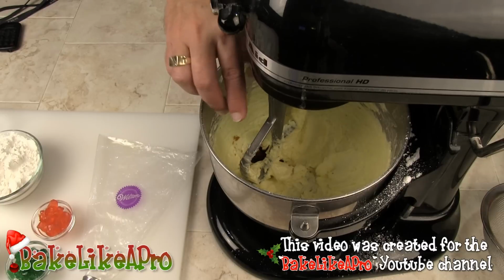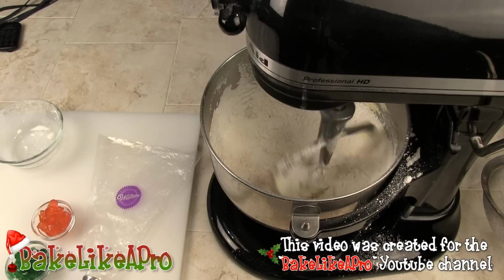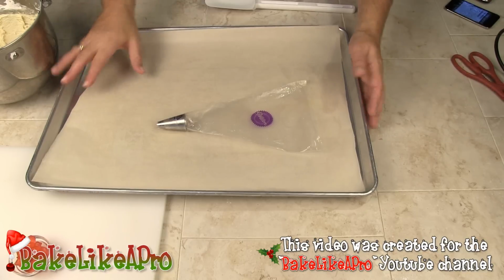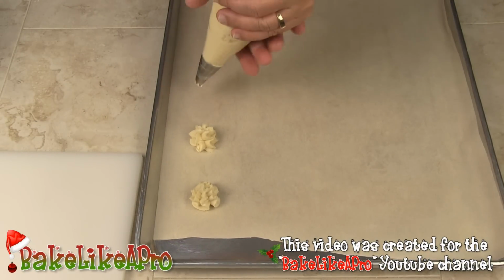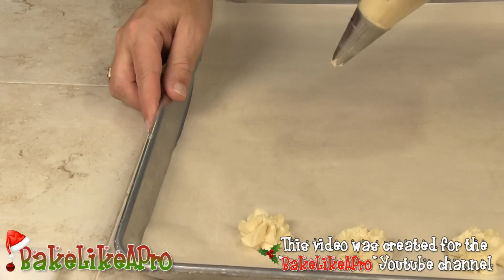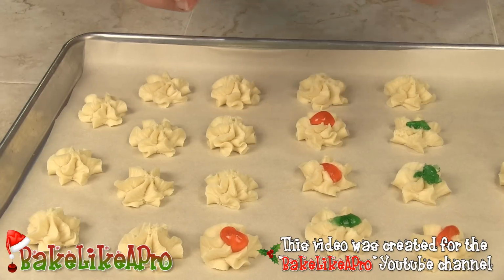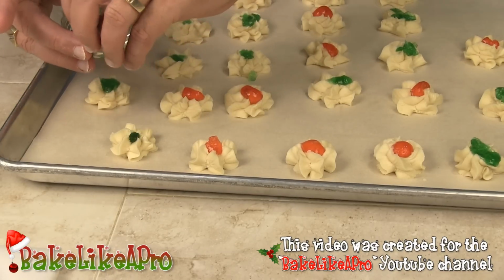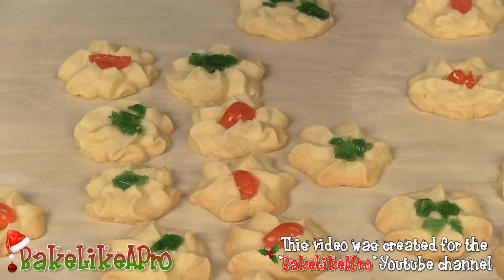Holiday Shortbread Spritz Cookies Recipe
I'll show you how to make some delicious holiday shortbread spritz cookies.  These are one of my favourite Christmas cookies I have been making for many years, and they are always a hit.  Authentic shortbread cookie recipe, piped from a piping bag, using the Wilton 1M tip, and then adorned with green and red candied cherries give it that real holiday feel !

Season's Greetings ! :-)

Video link at the end of this video for mobile users:
Wilton Christmas Cookie Cutter Set - Unboxing & First Look